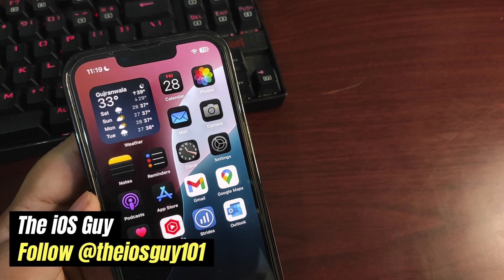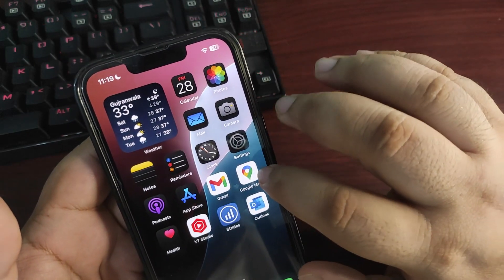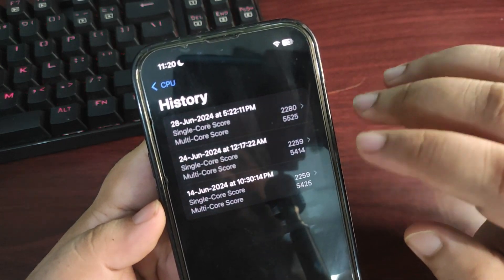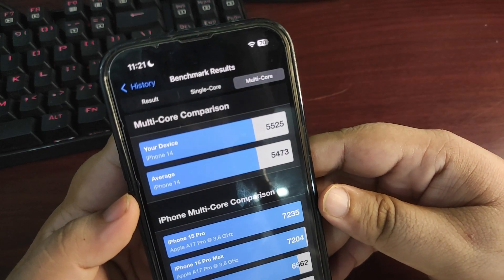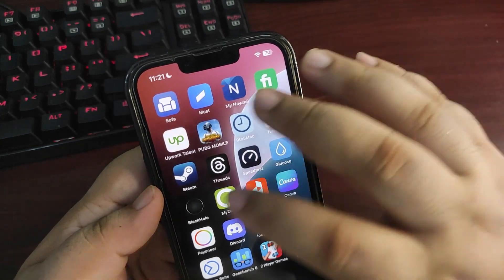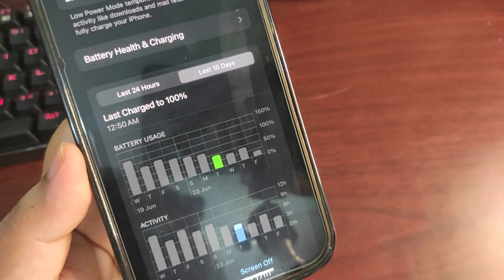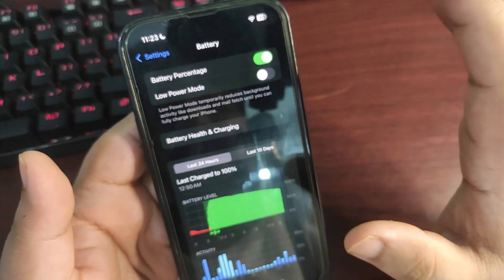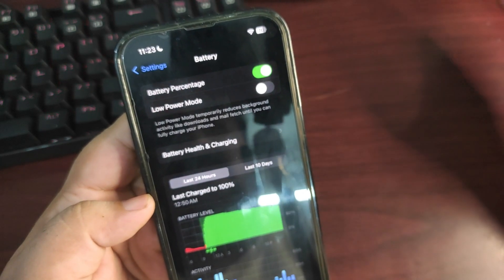iOS 18 Beta 2 Battery Life & Performance After 3 Days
iOS 18 Beta 2 is out for couple of days now. In this video, I talked about the iOS 18 Beta 2 Battery Life and iOS 18 Beta 2 Performance. I also ran a Geekbench test on the iPhone 14 running iOS 18 Beta 2